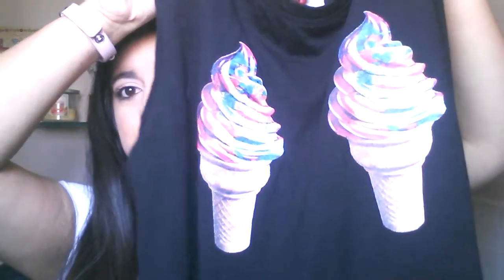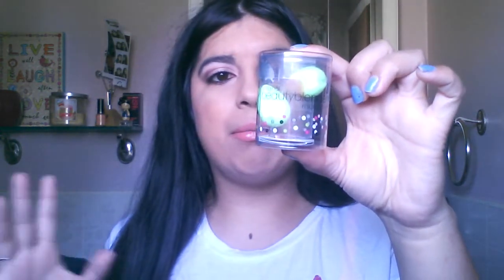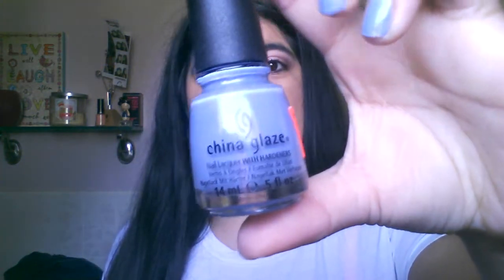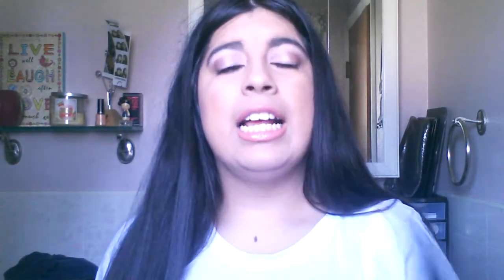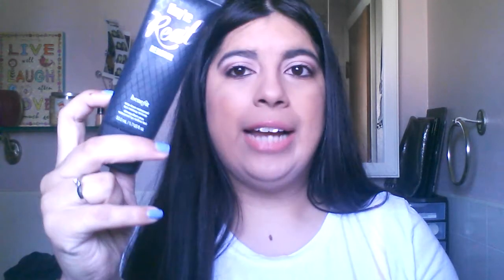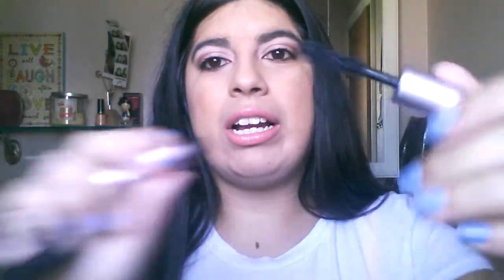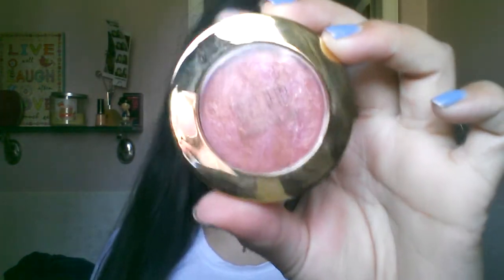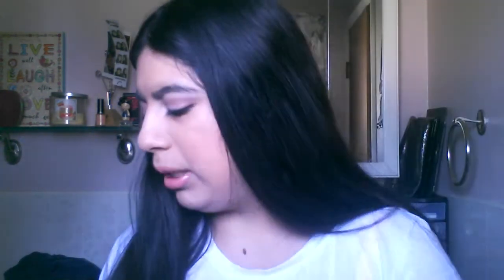Current beauty favorites ❤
My top? JCpenny